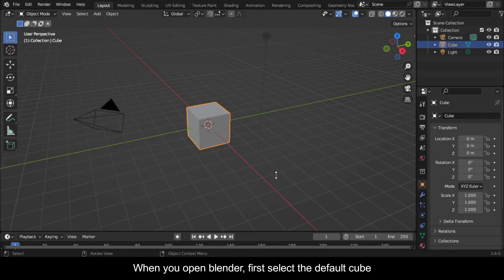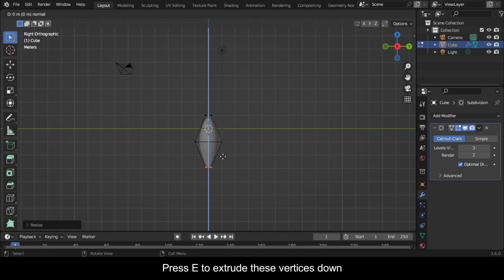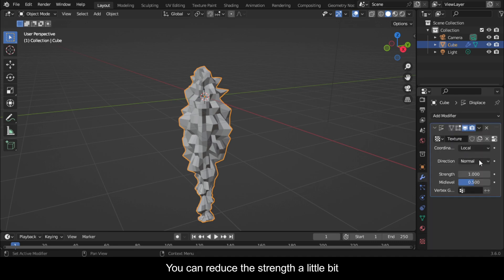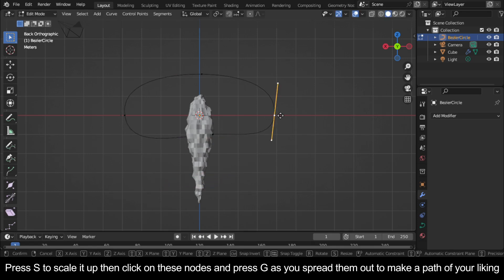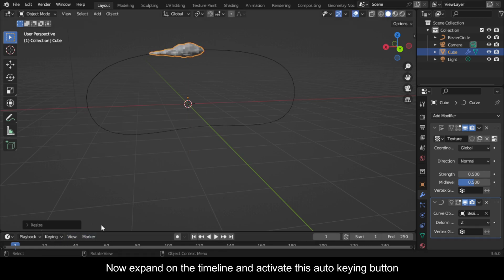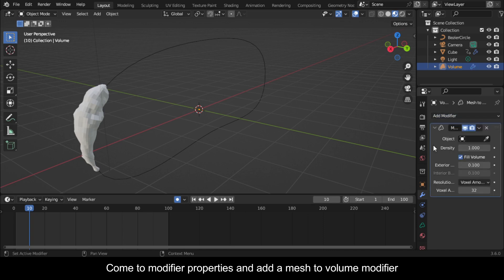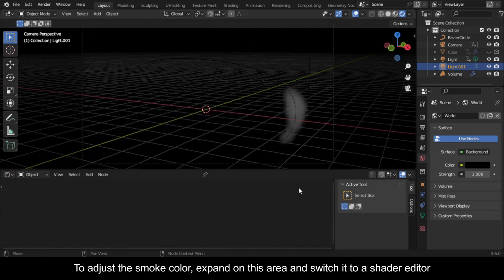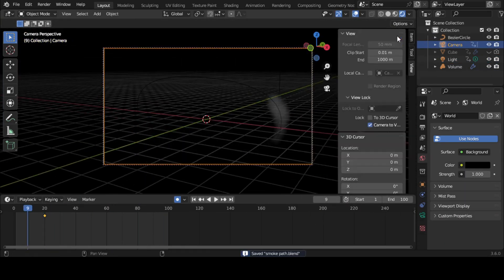simulating SMOKE on a CURVE in blender | blender tutorial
this video will show you how to make a smoke simulation along a curve. you'll get the technique you need to make smoke follow a path in blender.